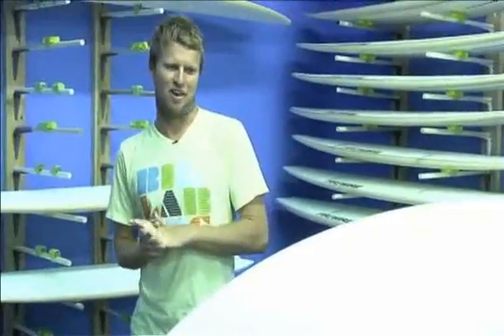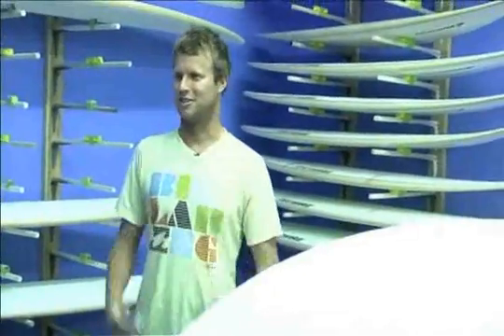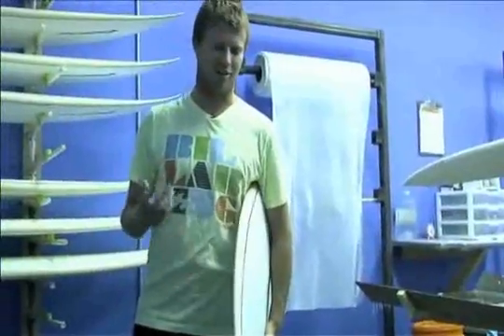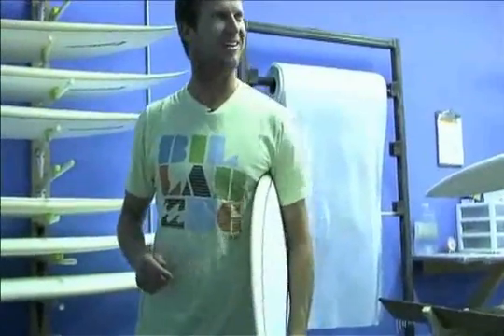taj interview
taj burrow, firewire interview